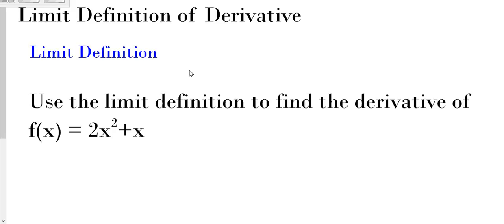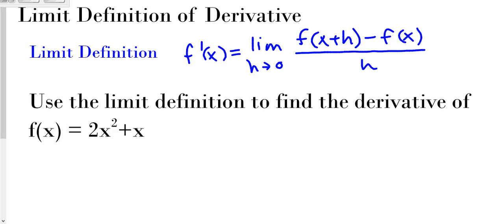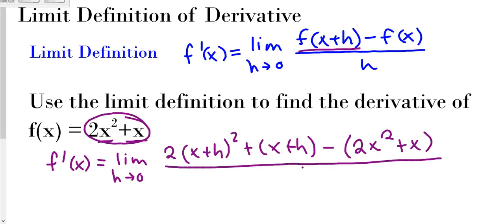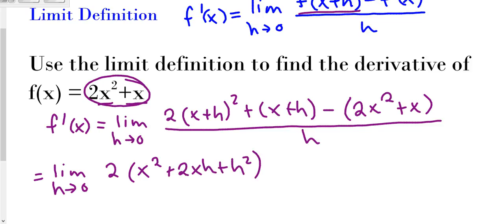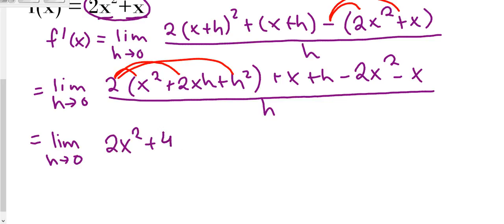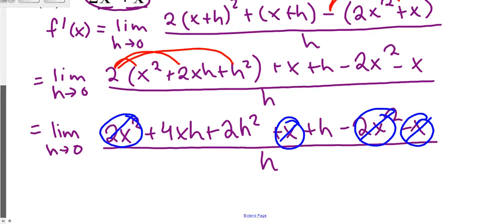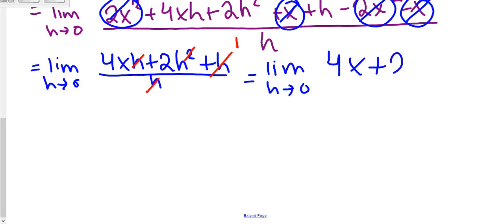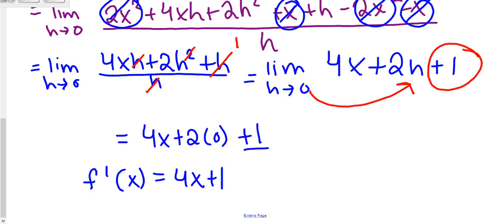AP Calc AB- Limit Definition of Derivative Example (Ch 2 Review)